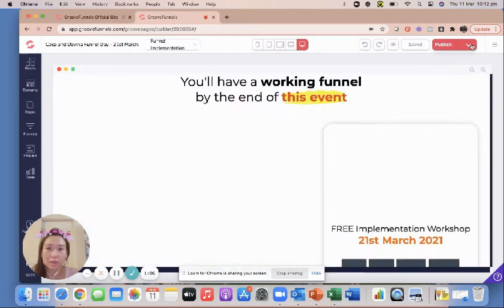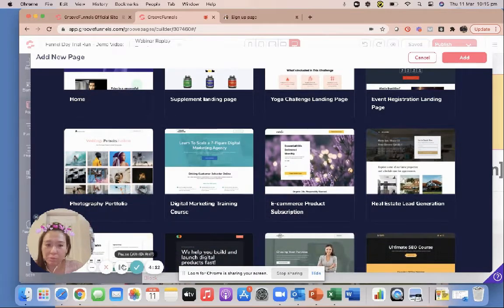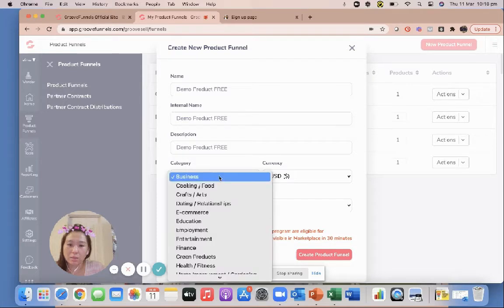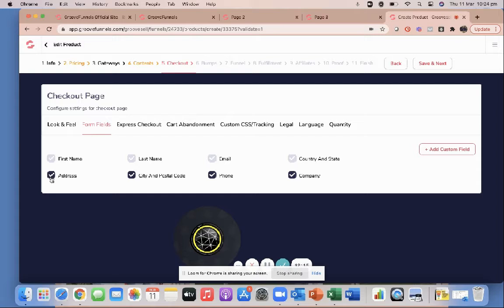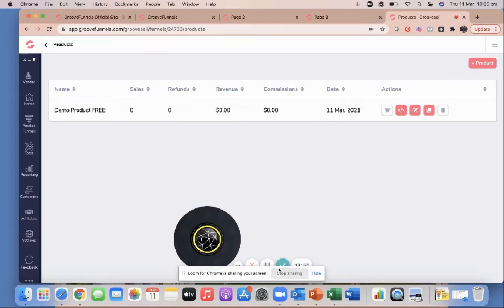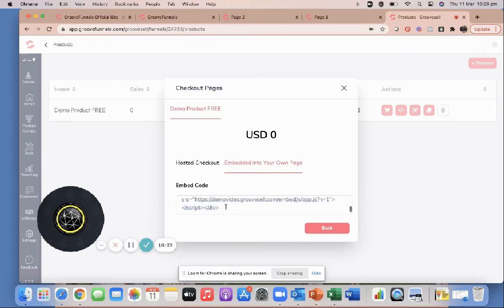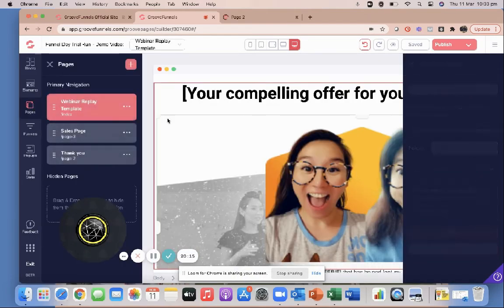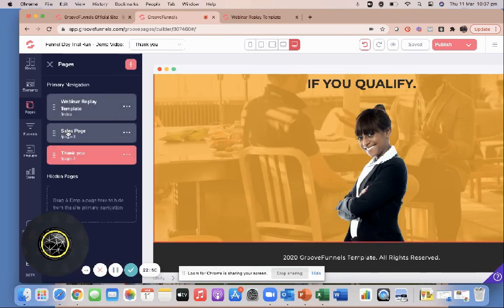How to link Groovesell to your FREE membership site on Groovefunnels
These days, getting customers is about building relationship and give before you sell. So a good way is to "gift" a membership site to your potential customers or before webinar or program you can also create a "pre-training" membership site as well.

BUT you want to do this FREE!

In this video I show you how to create a form with Groovesell and link that to your Membership site so that after your members sign up for free in your lead funnel, they will automatically get access to you GrooveMember Membership site.

All this FREE using GrooveFunnels.